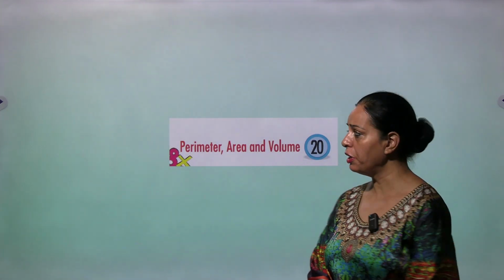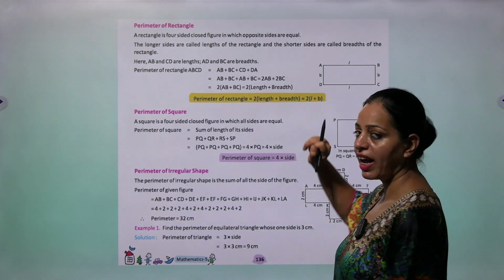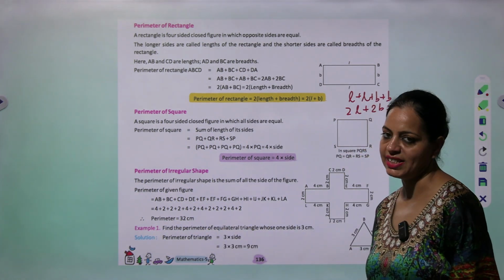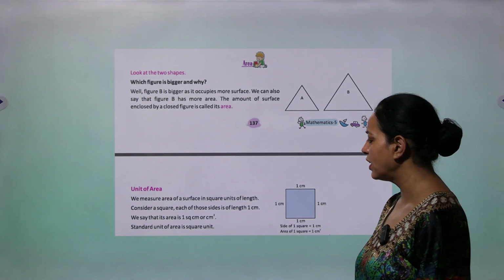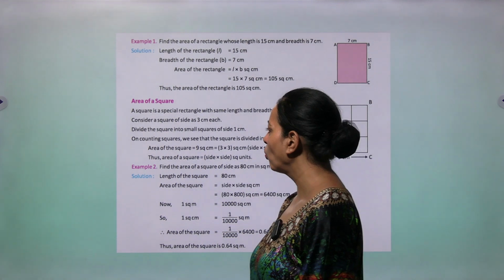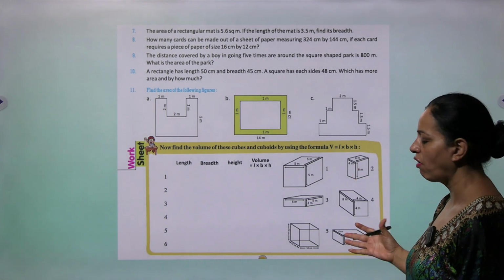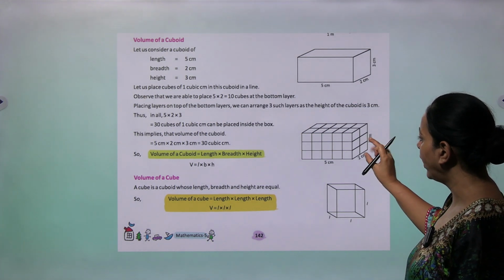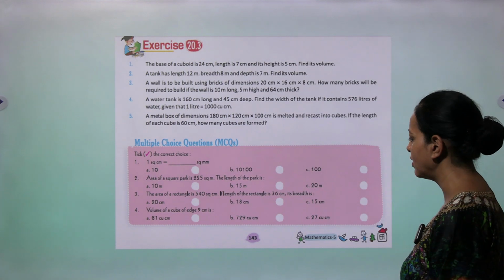CHAPTER 20 PERIMETER, AREA AND VOLUME | MATHEMATICS CLASS 5